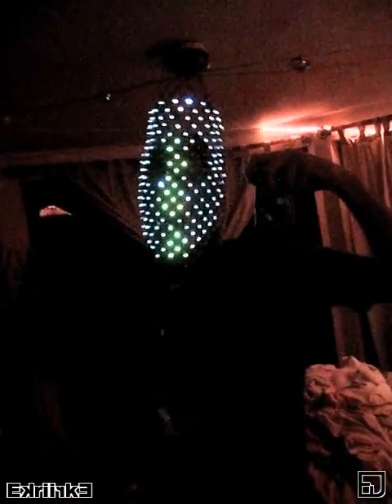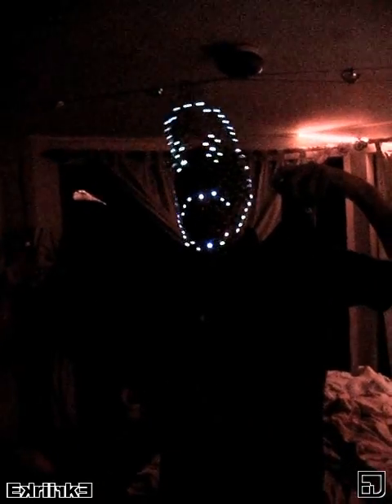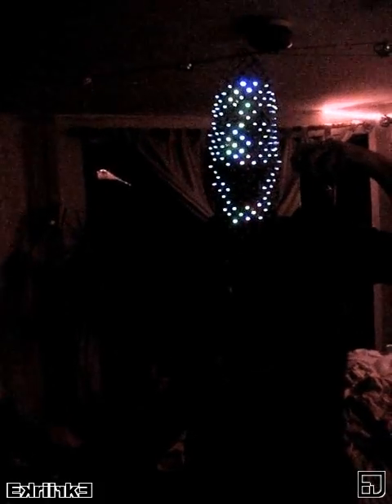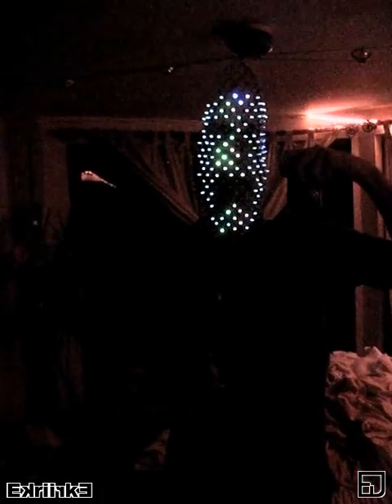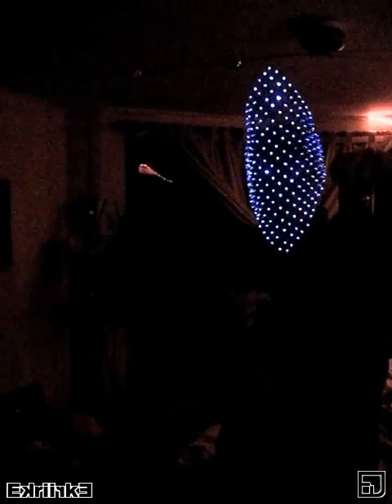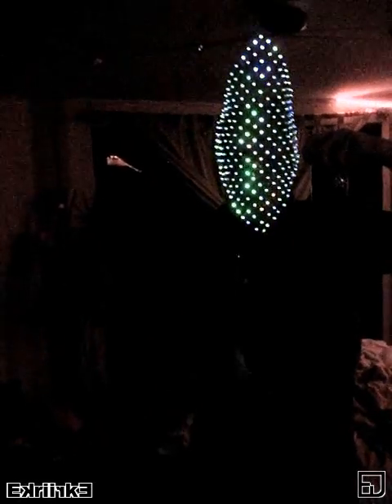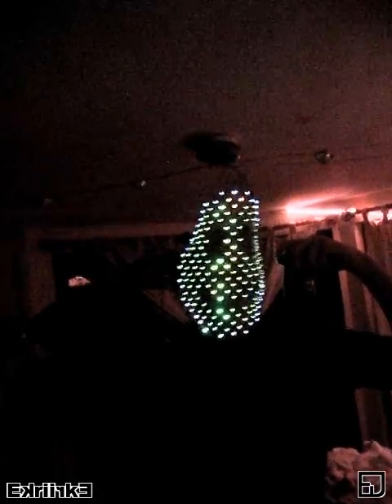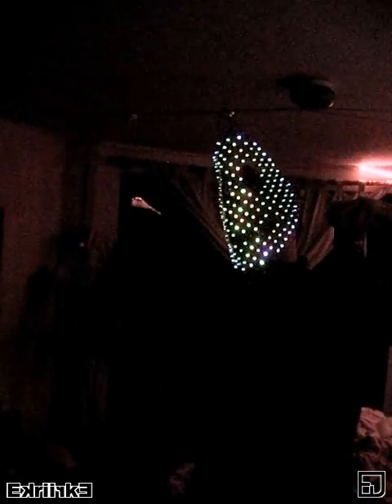"Project Light Bright" - LED Panels as a mask, an LED Masquerade!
Showing off how the panels would look as a dynamic LED face mask!  This was for a real-world test run at the Masquerotica Halloween event and it was a great success!  Two of us were wearing them; they were comfortable to wear, and easy to see through in the darkened venue.  Patterns (faces) can be changed by hard-wired buttons in this version.

I do plan on eventually building a custom-shaped panel that actually conforms to the head for all-around-head coverage :)